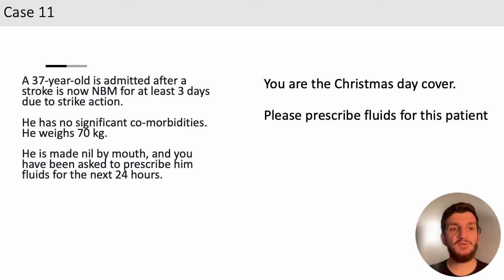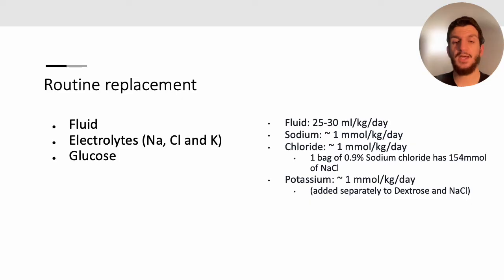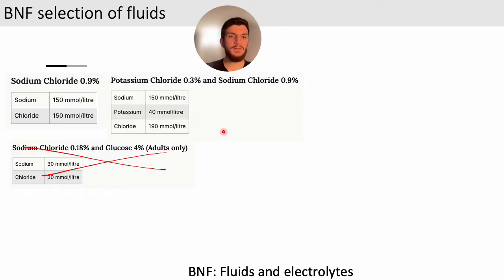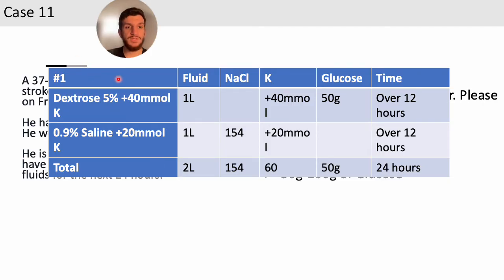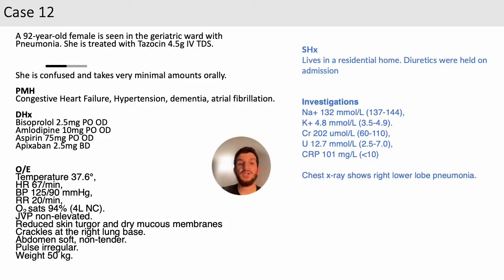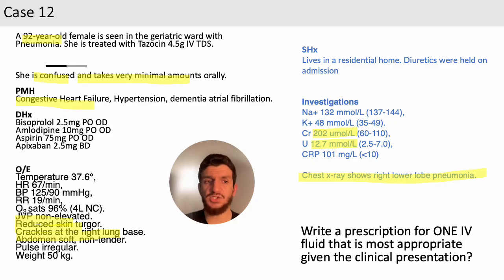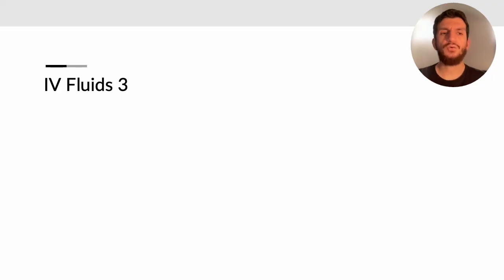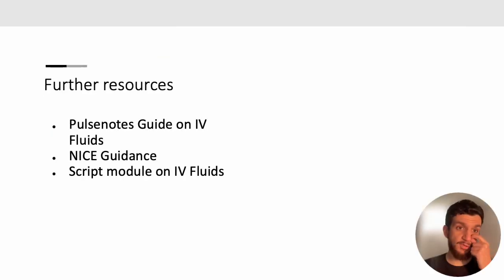IV Fluids Prescribing for the Prescribing Safety Exam (PSA) Medical School Finals